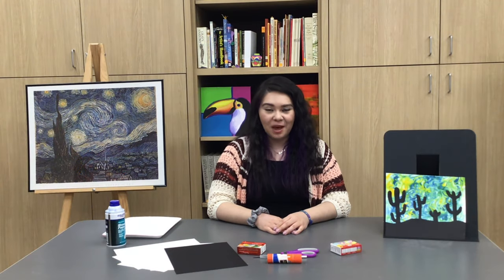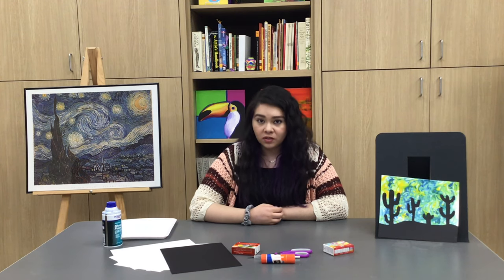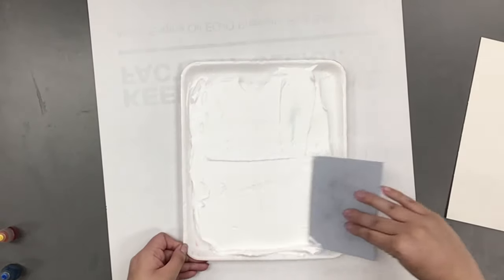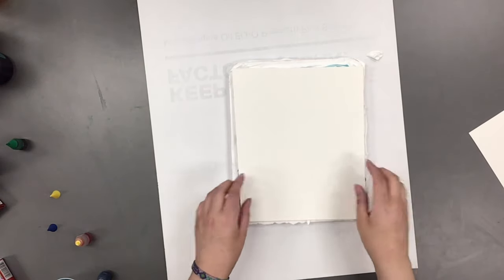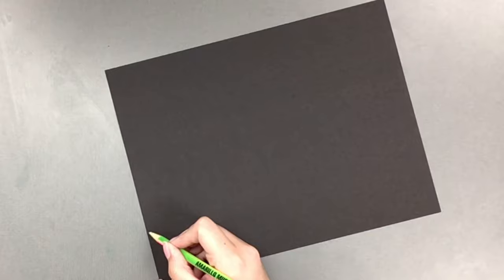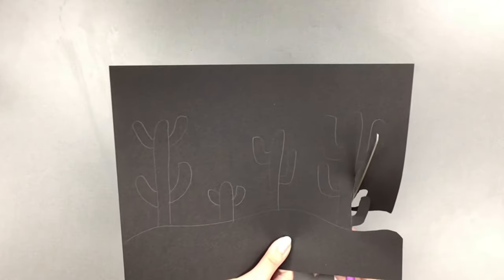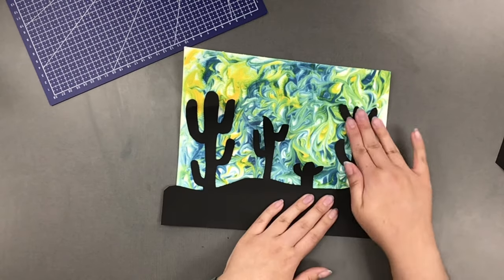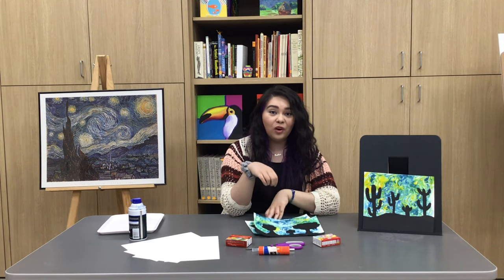Van Gogh Starry Night Landscapes with AMoA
Week Two of the AMoA Summer Camp ONLINE Series
Generous support for this project provided by Art Bridges
Join Cecilia Rios, AMoA Museum School Teacher, as she uses shaving cream to create a marbled background for a take on Van Gogh’s iconic Starry Night.
You will need the following materials:
Watercolor or other thick paper
Black construction paper or card stock
Pencil
Shaving cream
Food coloring or liquid watercolor
Small tray, cookie sheet or baking dish
Scraper tool or piece of stiff board
Skewer, fork or toothpick
Scissors
Glue stick